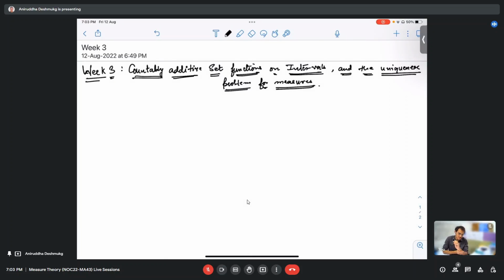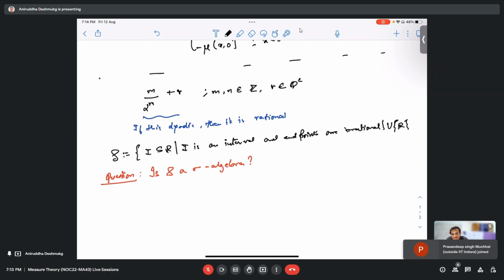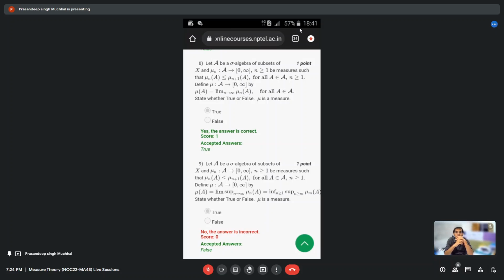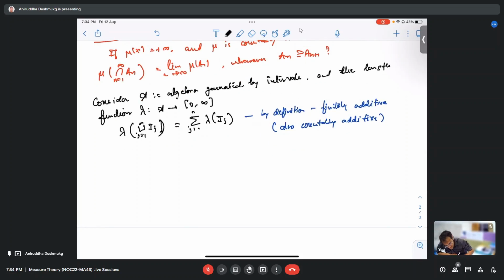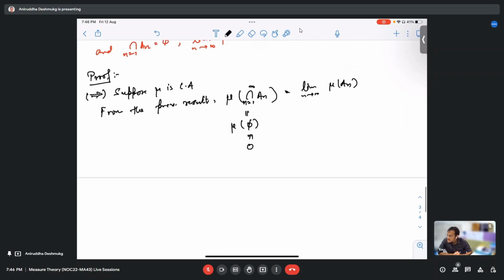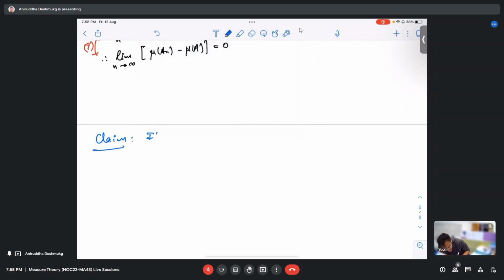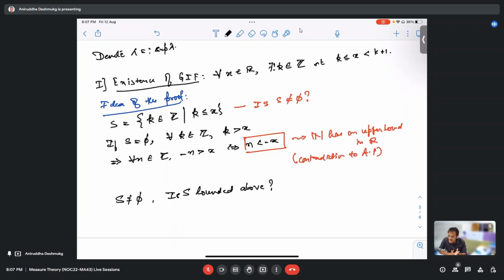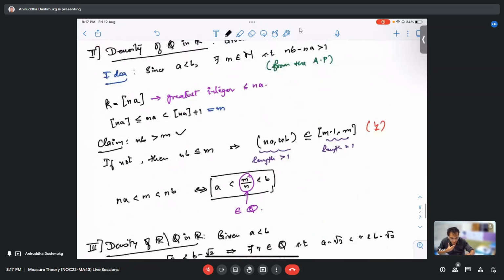Week 3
In this discussion, we look at a few problems left as an exercise in the lectures of Week 3. We also look at a proof of the density of rationals and irrationals in the set of Real numbers.